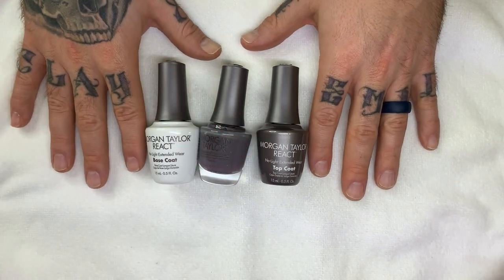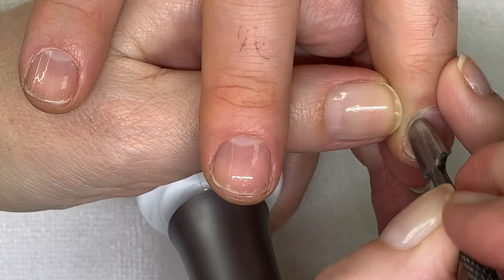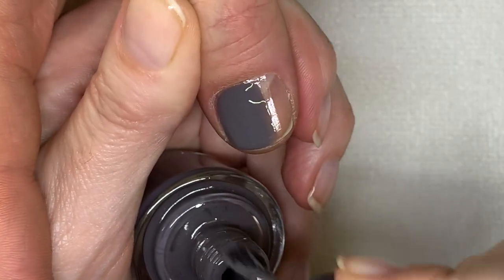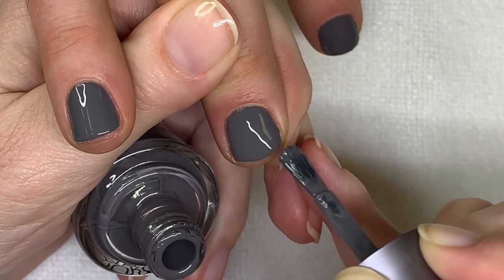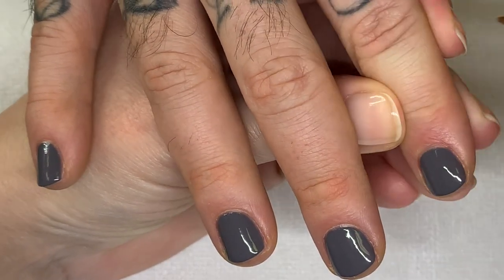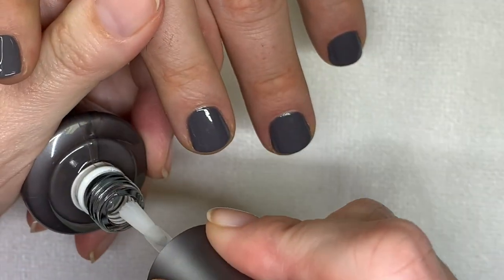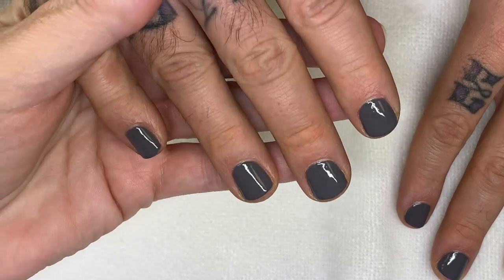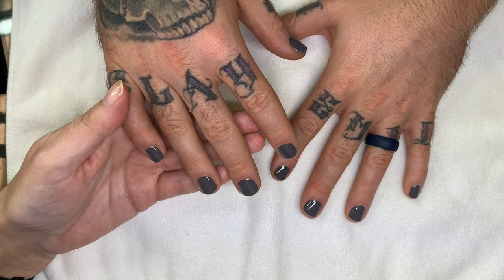Morgan Taylor REACT Base & Top Coat | First Impressions | Dry Test [PART 1]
The nail technician is reviewing Morgan Taylor REACT Base & Top. Featuring MT "Sweater Weather" shade. The testing dry time and final look.

Timestamps
 0:00 - Intro
0:47 - Basecoat application
4:15 - Sweater Weather application
14:12 - Topcoat application
17:18 - Final results/Thoughts/Outro